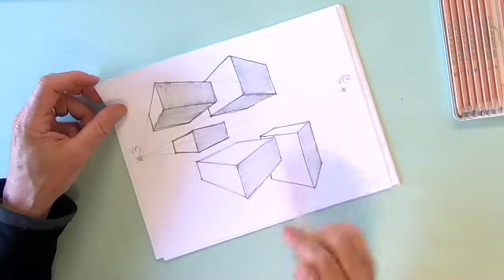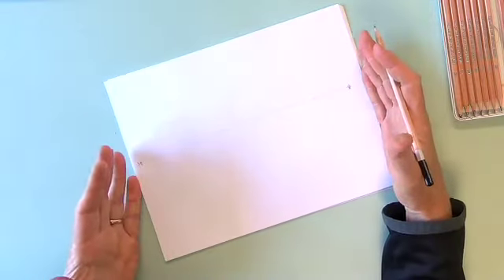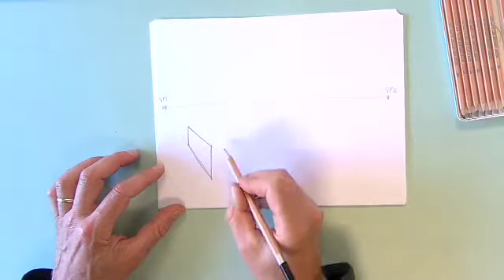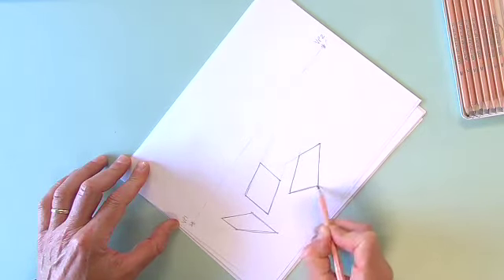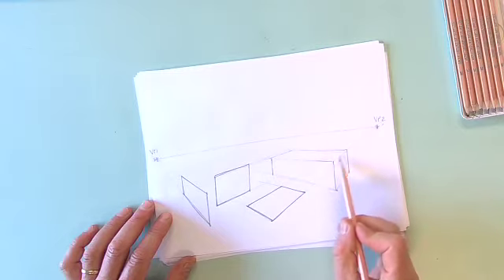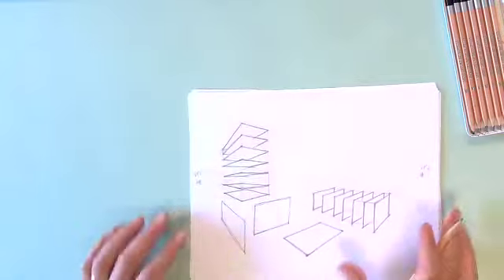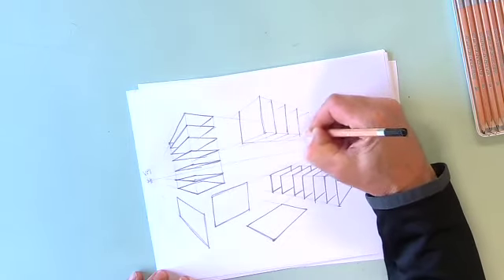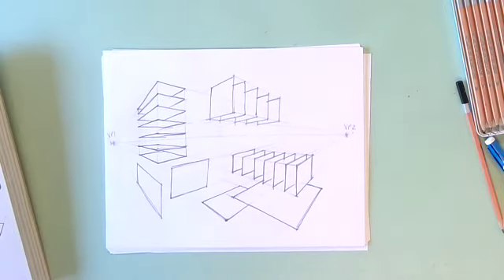Drawing Class #2 - Drawing Perspective Planes